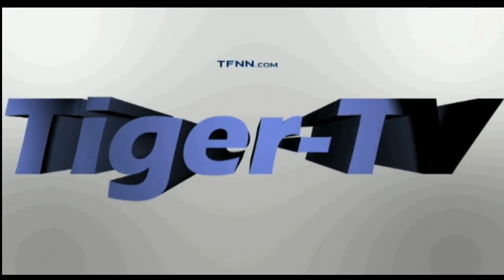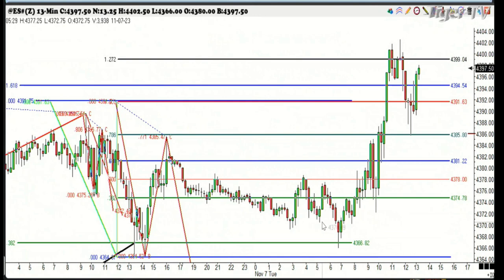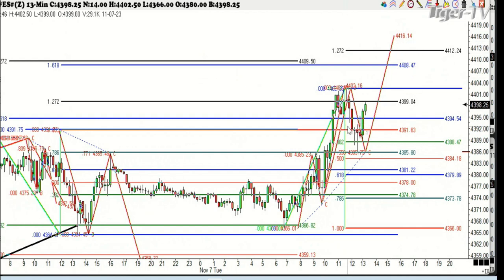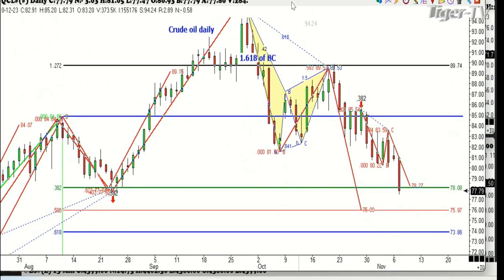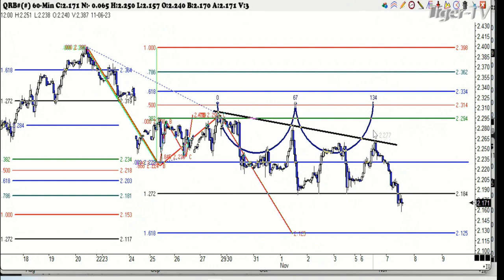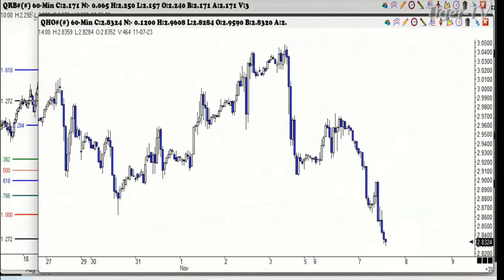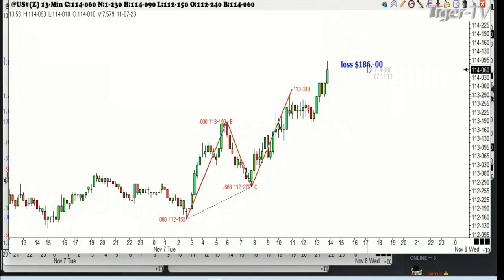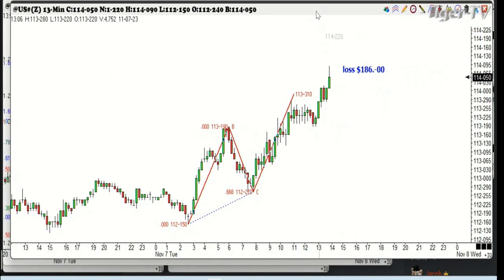November 7th, Trade What You See with Larry Pesavento on TFNN - 2023